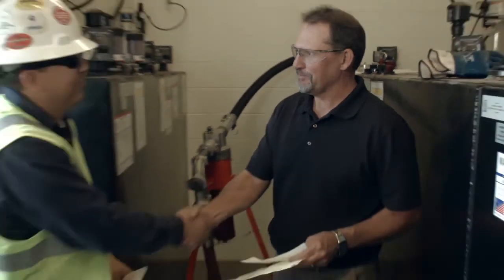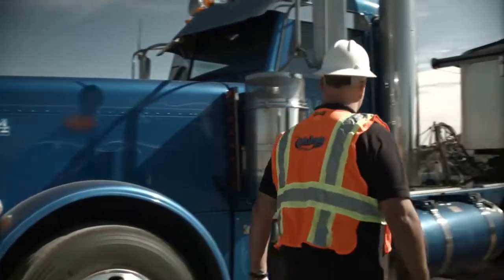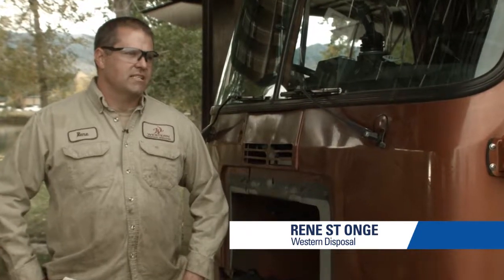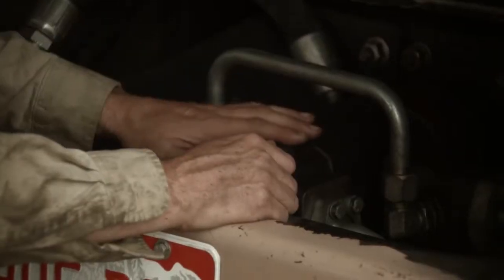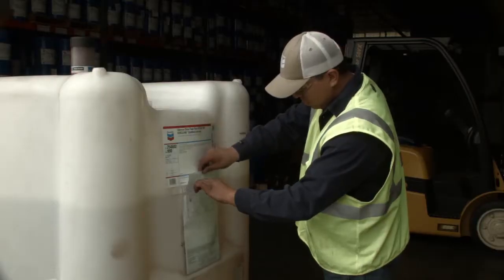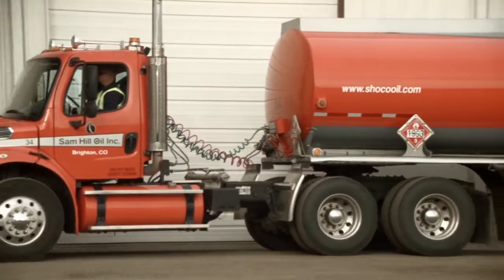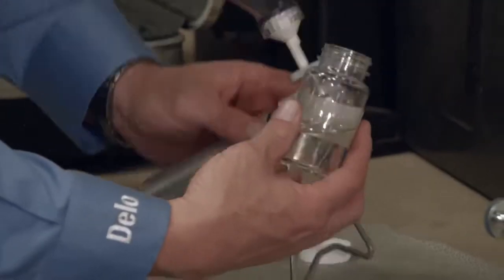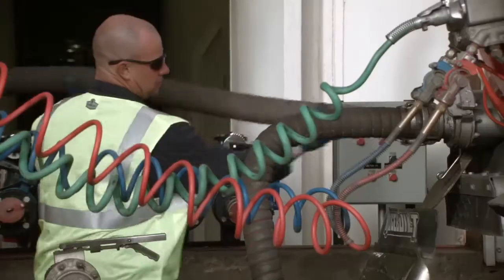Chevron ISOCLEAN® Certified Lubricants Program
Chevron Lubricants can help you Run Better Longer with the ISOCLEAN® Certified Lubricants program. Learn how customers are meeting their equipment manufacturer lubricant cleanliness requirements and maximize equipment life by reducing particle contamination.  Starting with a certified clean lubricant is the first step in reducing wear.